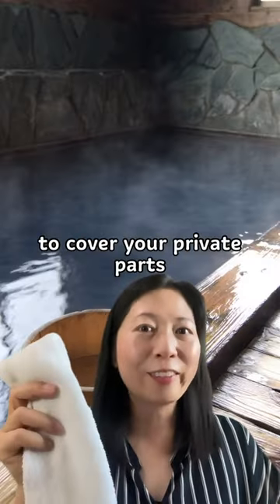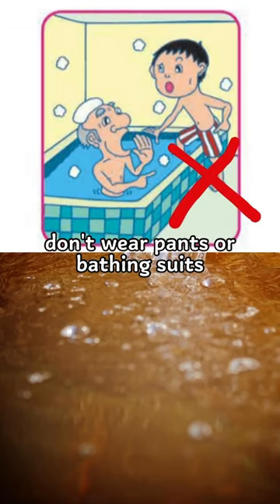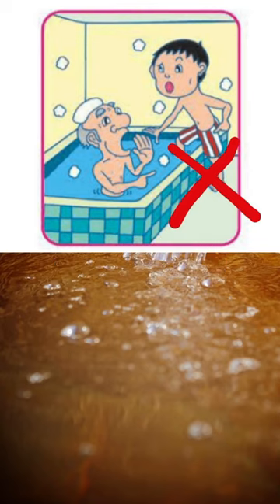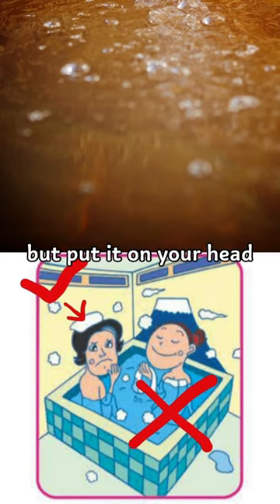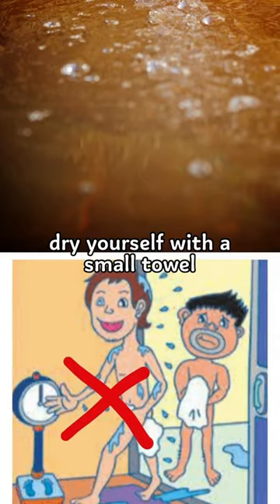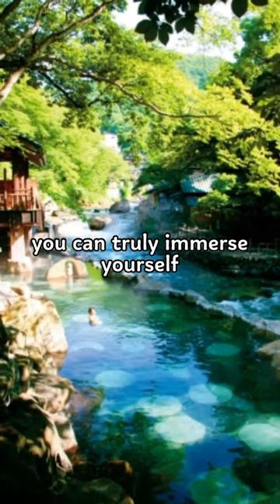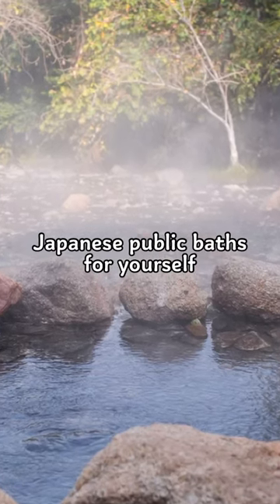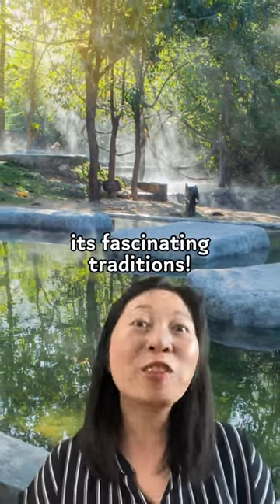How to take a public bath in Japan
If you're planning to visit a public bath in Japan, understanding the proper etiquette is essential.

In this video, I'm guiding you through everything you need to know about Japanese public bath manners, including what to bring and how to behave in both onsen (hot spring) and sento (heated tap water bath).

Not only that, but I'll also take you through the steps of how to take a public bath like a local, ensuring that you have an enjoyable and culturally enriching experience.
Don't miss out on this unforgettable part of Japanese culture!